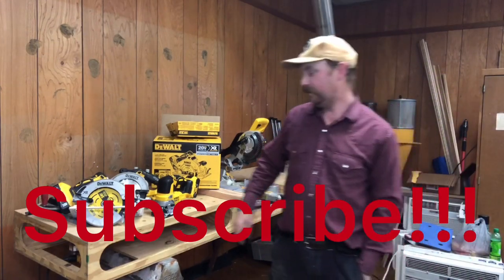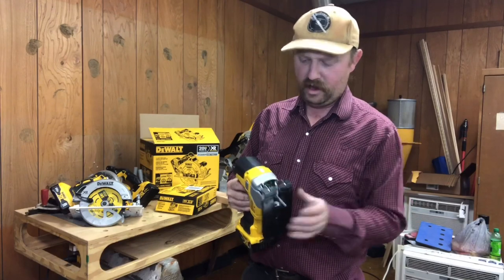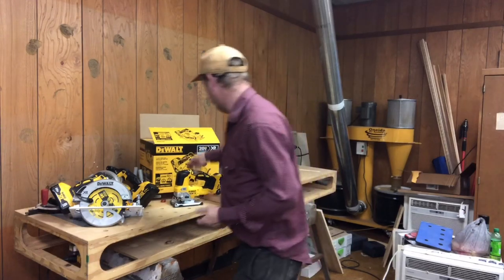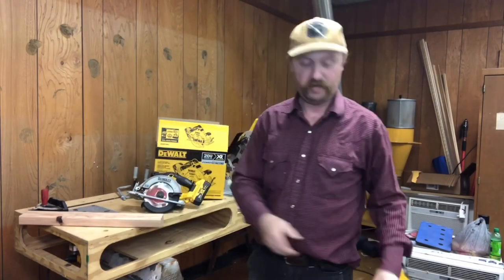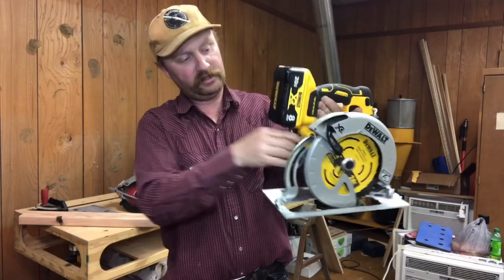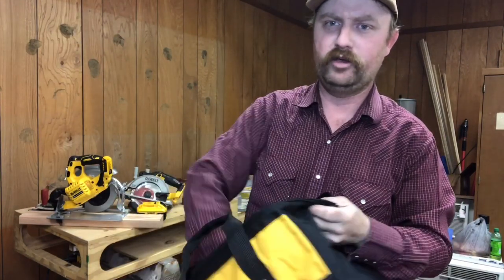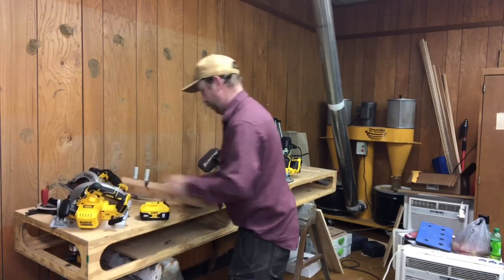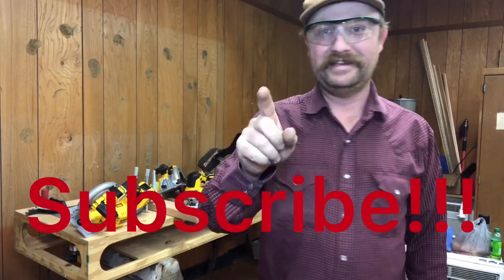New Dewalt Power Detect Saw & XR Jigsaw!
I purchased the new power detect circular saw from Dewalt to replace my old 20volt, also replaced my jigsaw with the new brushless version today.